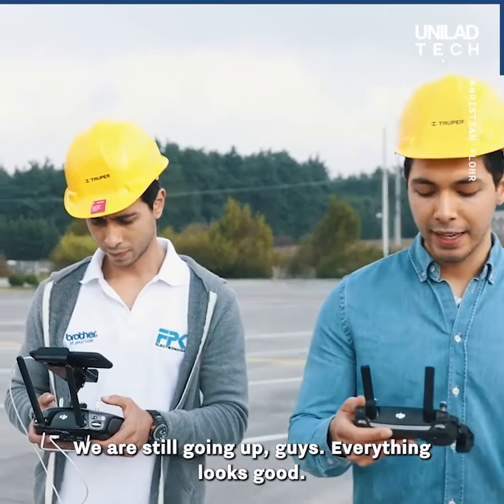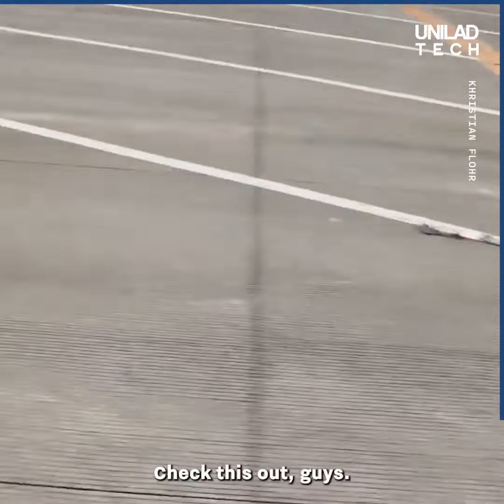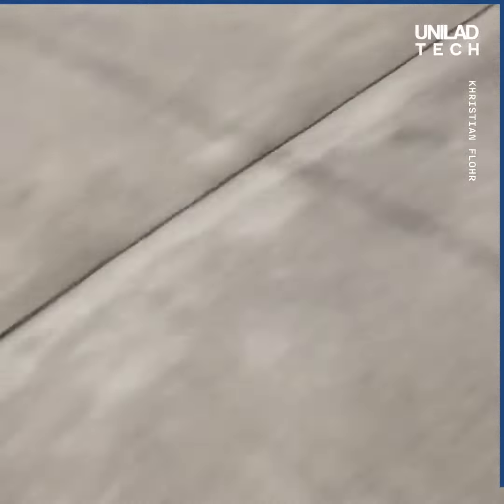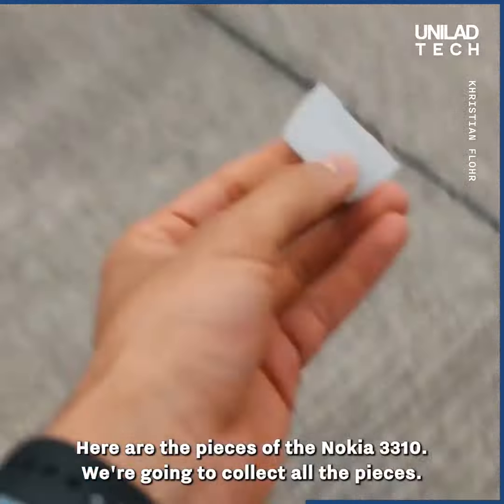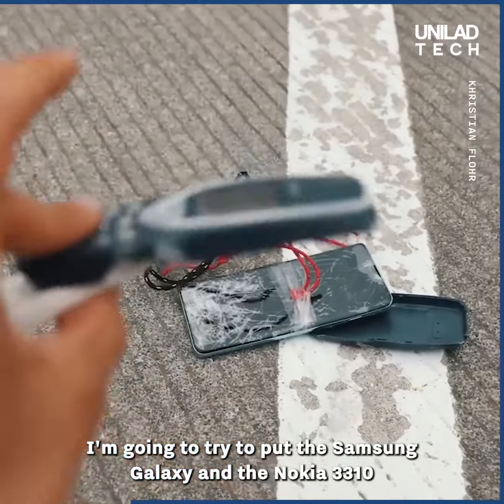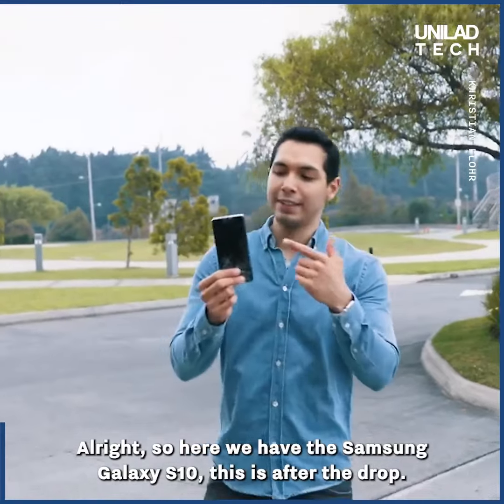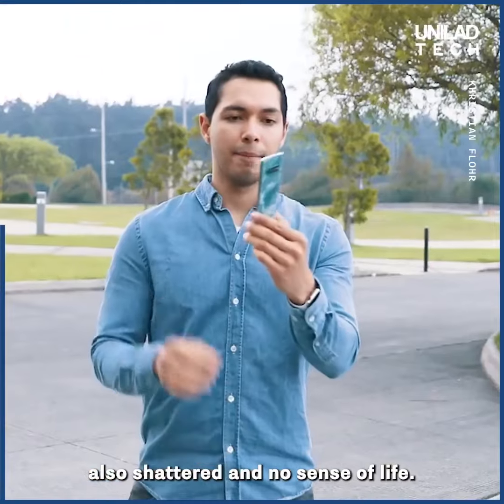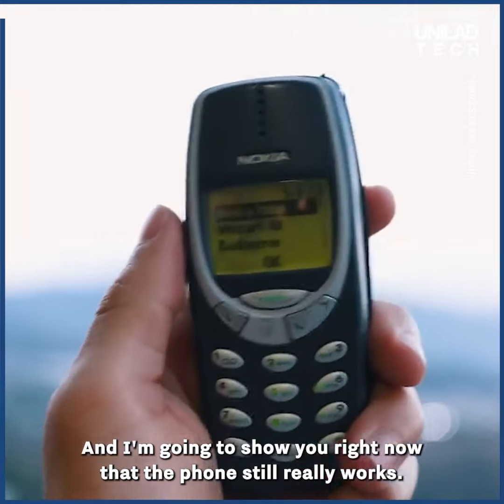Durability Test Between Samsung S20 & Legendary Nokia 3310 Drop in The Air (OMG!)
Durability Test Between Samsung S20 & Legendary Nokia 3310